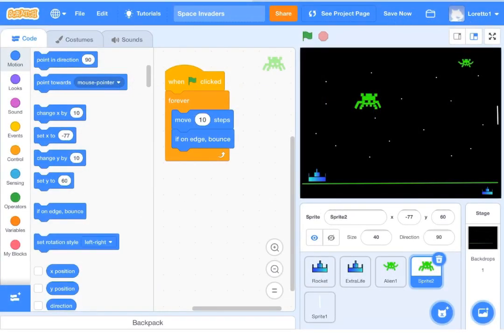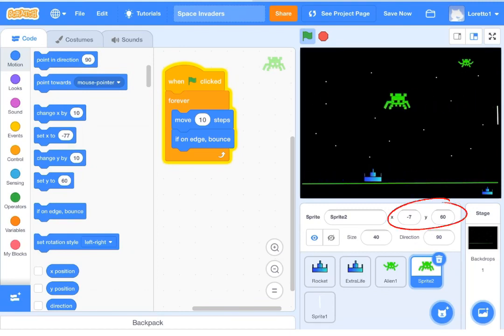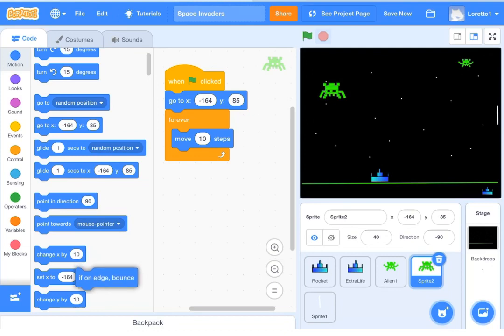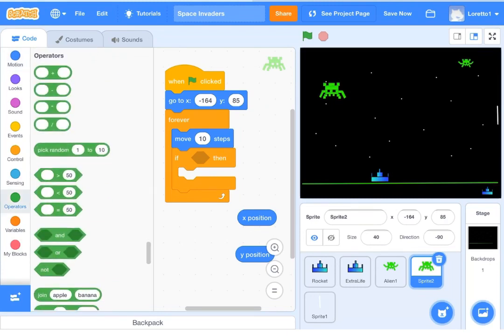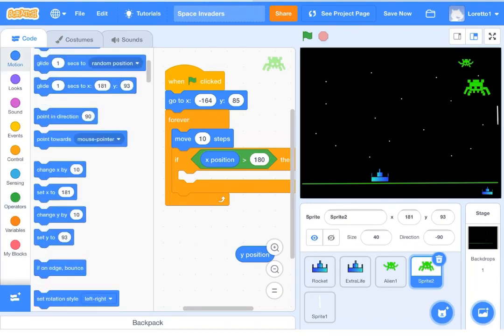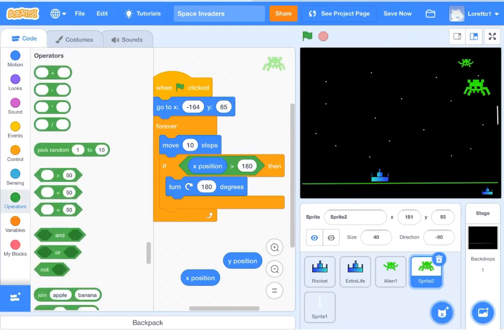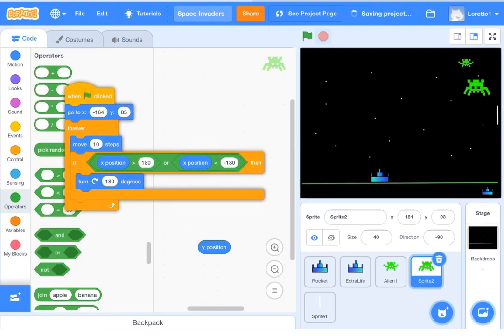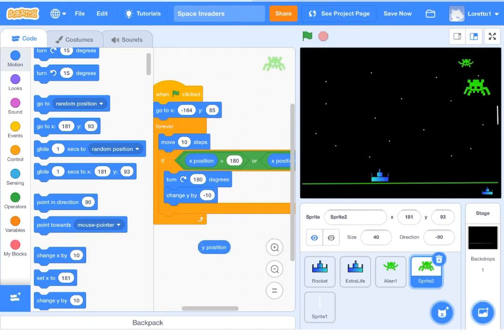ICT Scratch 16 - Using x and y co-ordinates